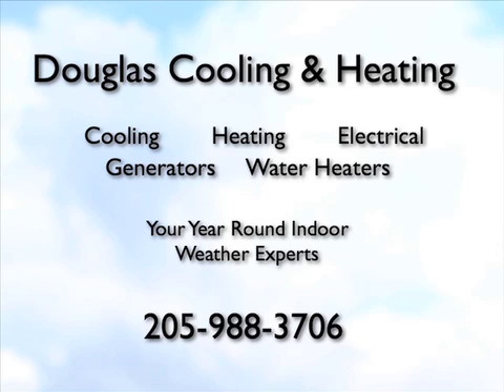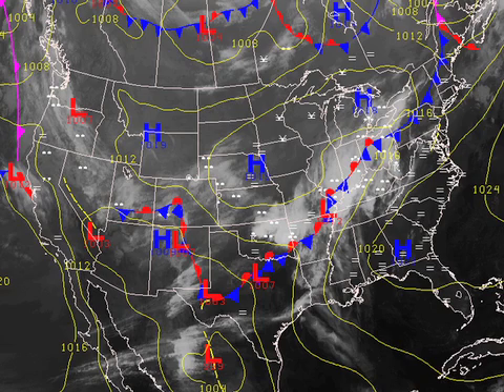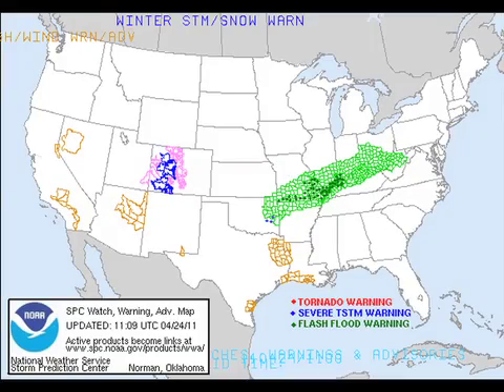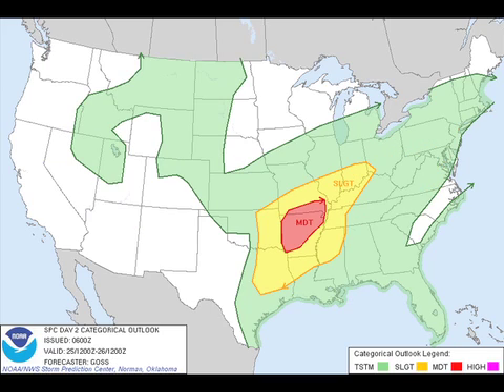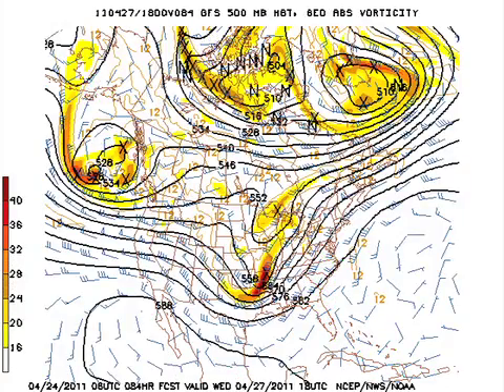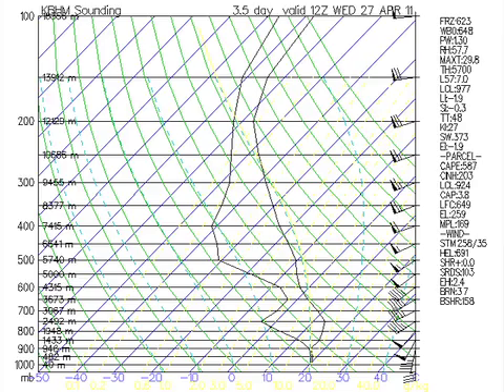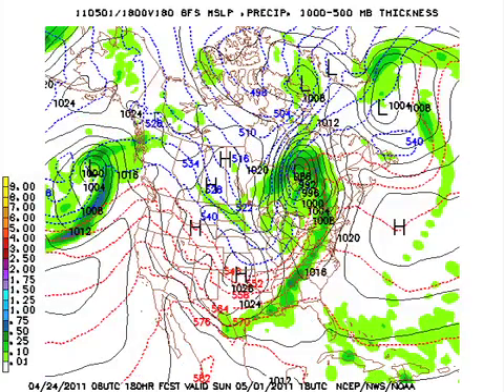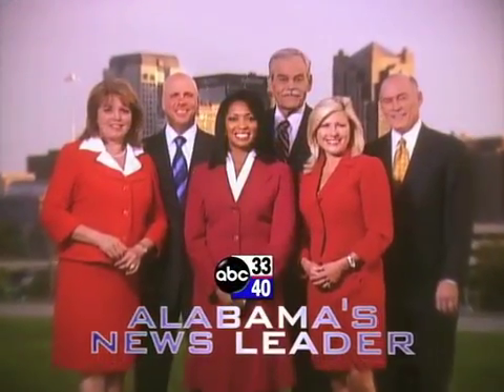April 24 Weather Xtreme Video